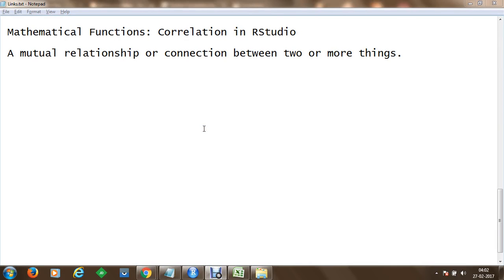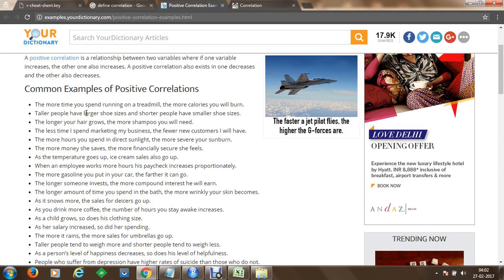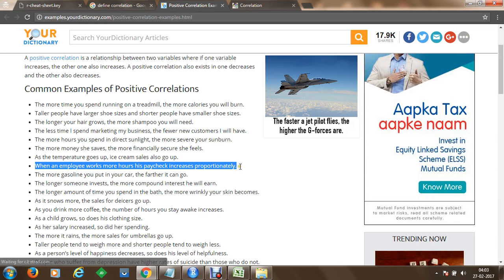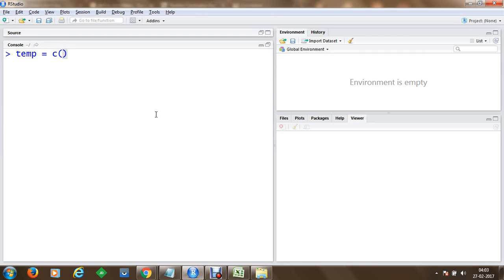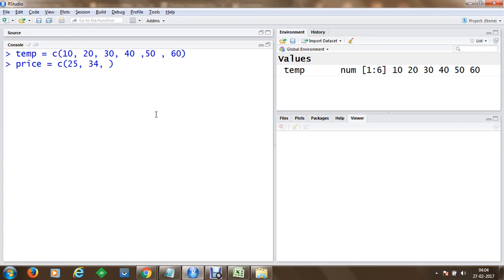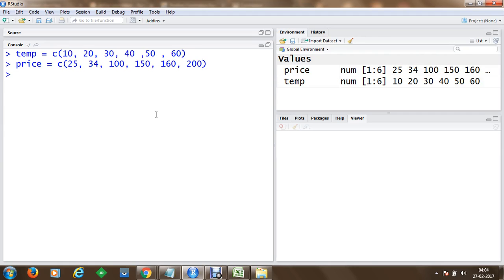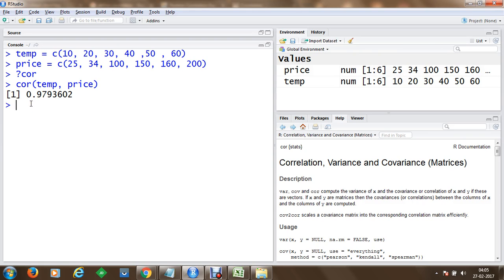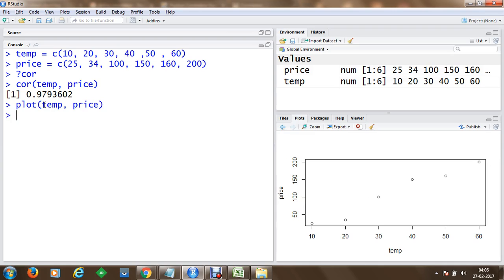Mathematical Functions: Correlation in RStudio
In this session we will discuss about Mathematical Functions: Correlation in RStudio.